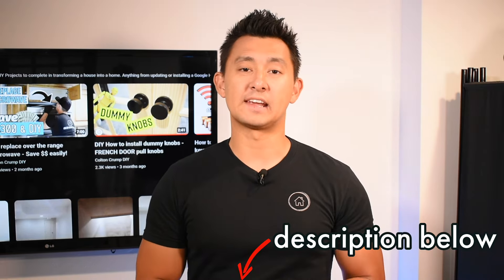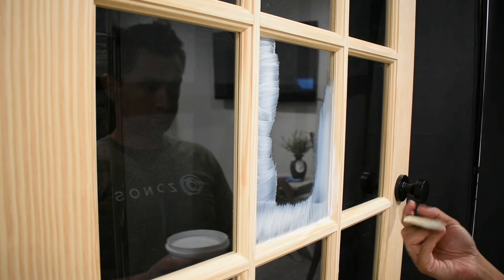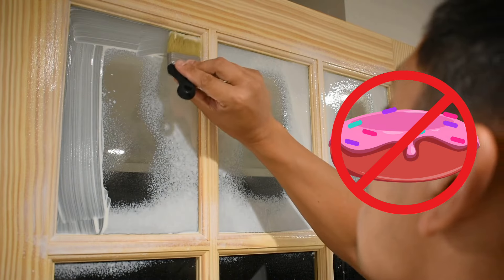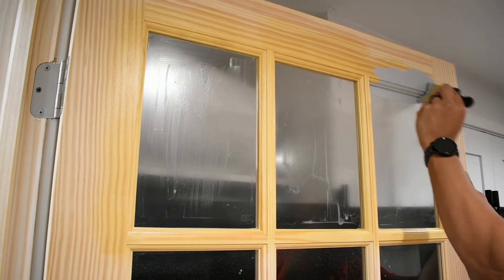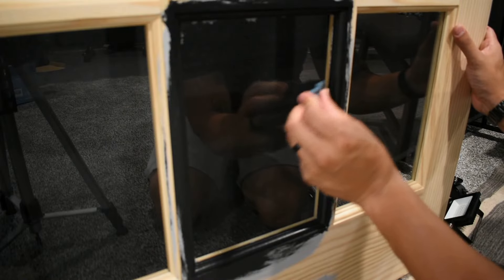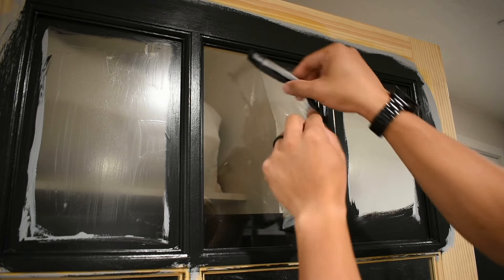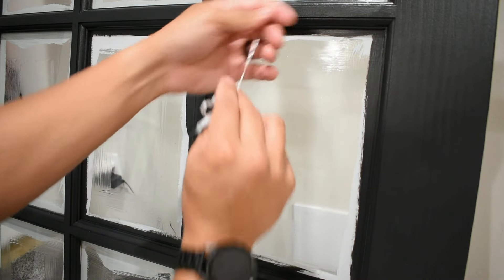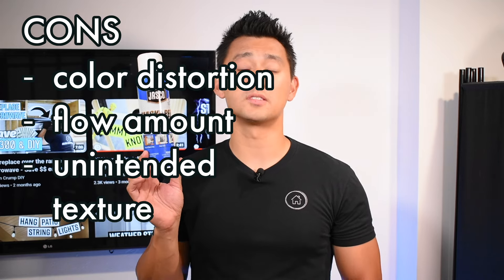Is mask and peel really a game changer?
Find out how painter's tape holds up to Jasco Mask and Peel in a can and Jasco Mask and Peel paint on. Pros and cons of each and find out if Jasco really is a game changer or even a time saver.

Jasco Mask and Peel in a tub
Jasco Mask and Peel in a can
Painters Tape
Utility Knife
Razor scraper
Kilz 2 Grey Primer
Paint Brush short

See other Amazon Storefront projects

00:12 Which technique is best?
00:40 Painter's tape test setup
00:48 Brush on mask and peel test setup
01:43 Aerosol mask and peel test setup
02:28 Running and pooling
03:00 Texture and discoloring
03:25 Applying the primer to each test section
03:53 Applying the black paint
04:32 Score and removing painters tape
05:06 Score and removing brush on mask and peel
05:54 Score and removing aerosol mask and peel
06:42 Consequences of not enough mask and peel
 07:17 Results, Pros, Cons, and the winner